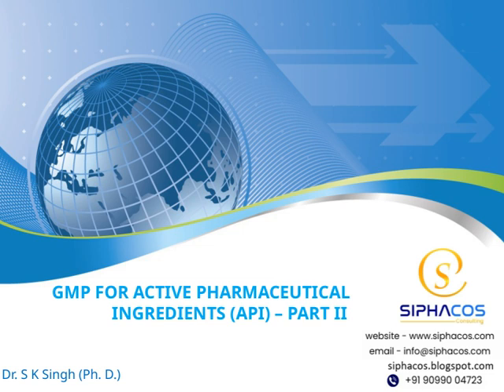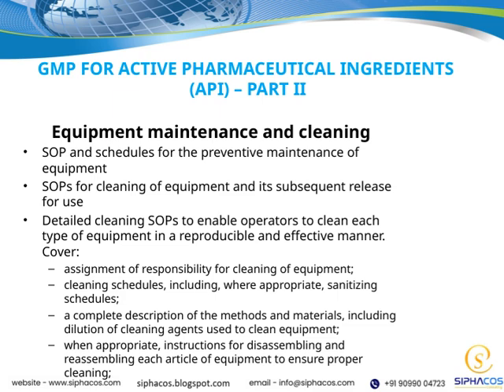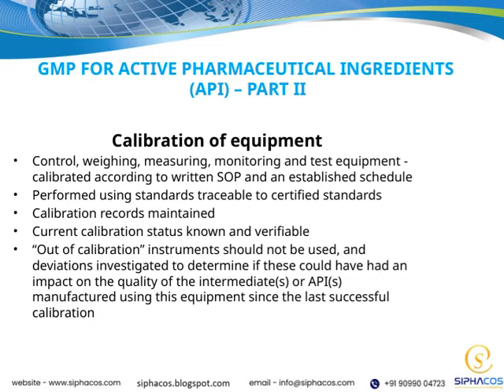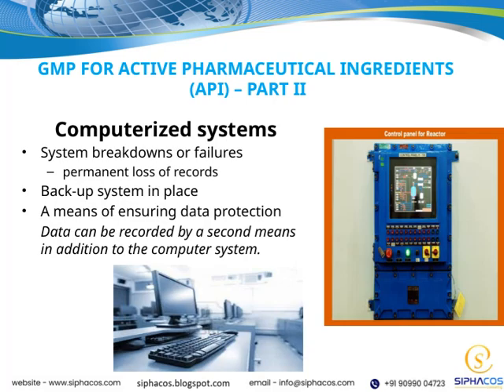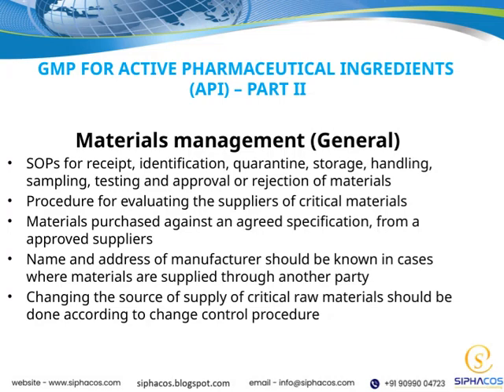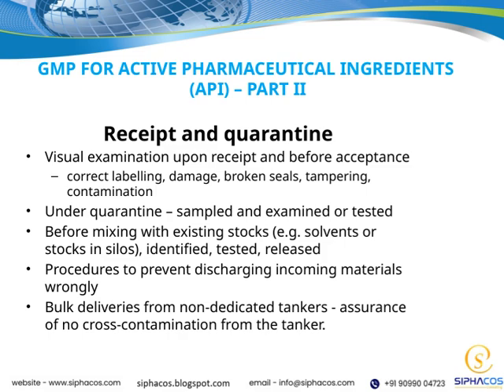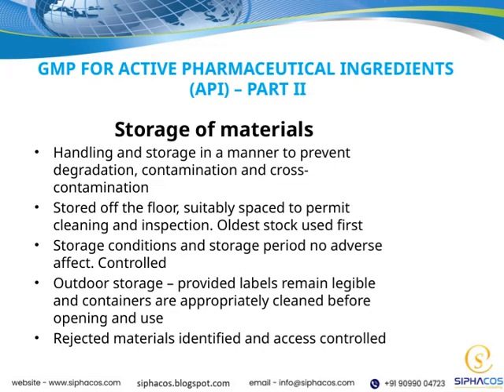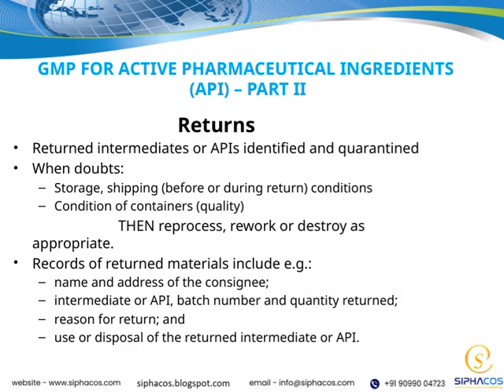#30 SIPHACOS GMP For Active Pharmaceuticals Ingredients API Part II